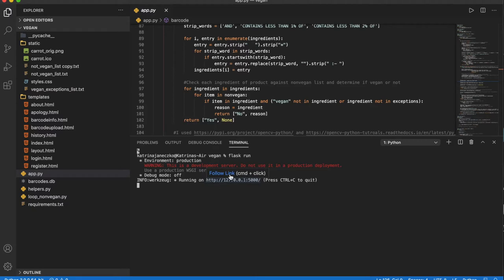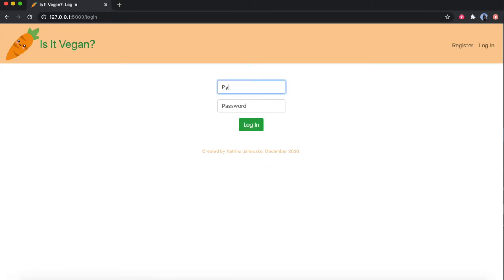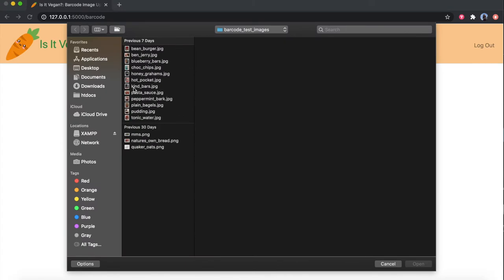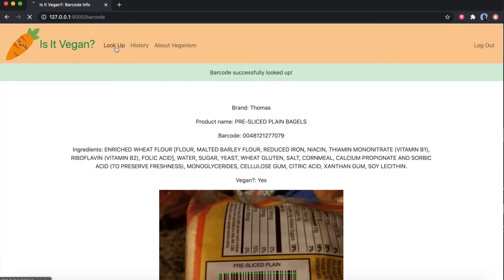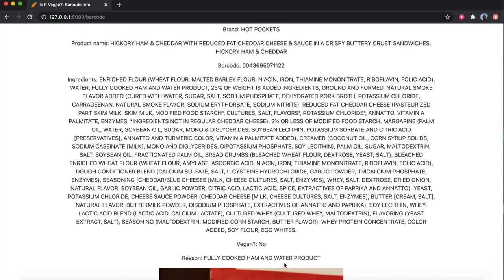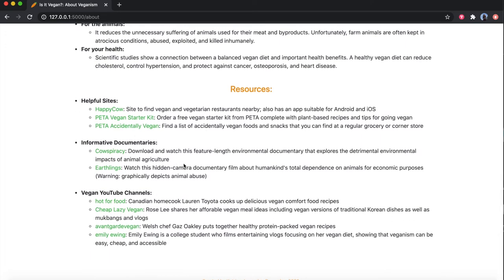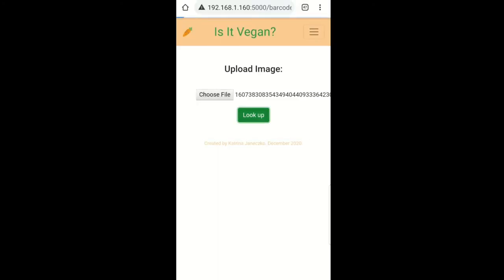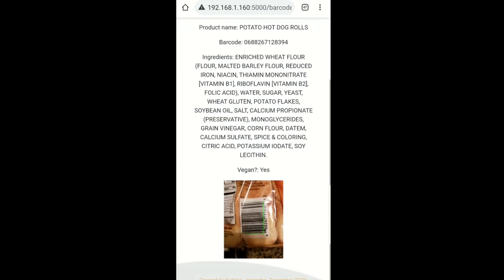CIS1051 Final Project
In this video, I showcase my Is It Vegan? web app that I came up with for my final project in Professor Rosen's class, Introduction to Problem Solving and Programming in Python.